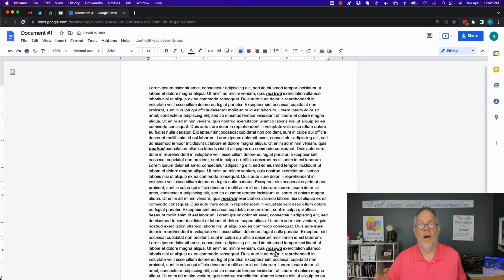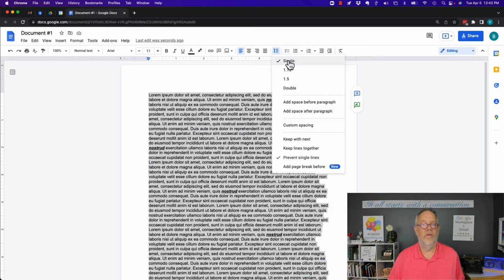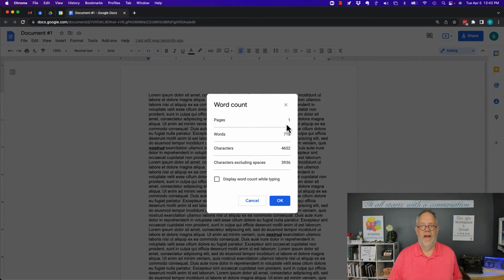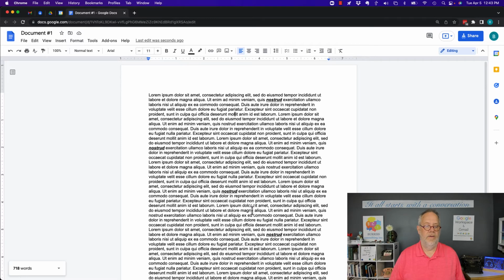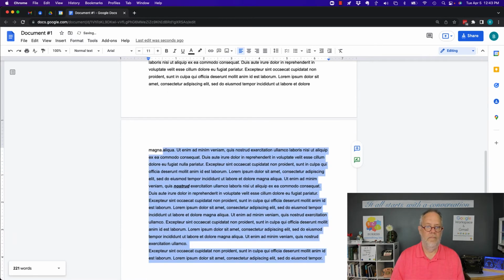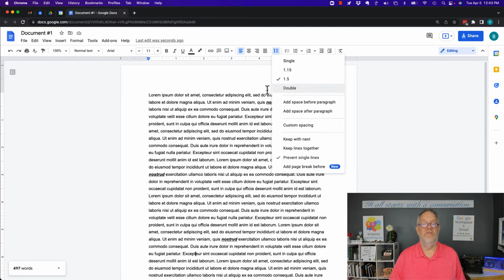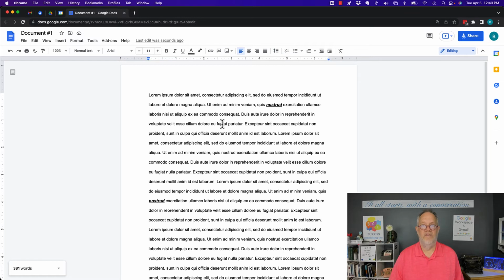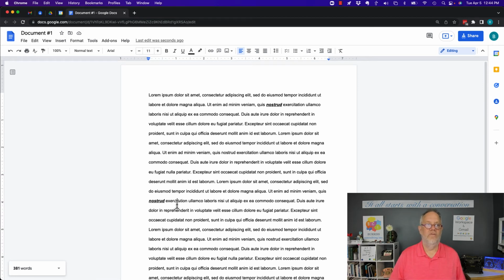How many words and characters are on a standard Google Document with different spacing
I tested the question how many words are in a Google document in this test using Google Workspace and Gmail.